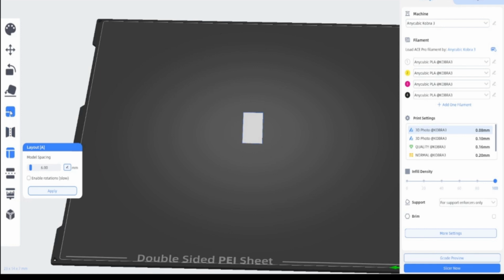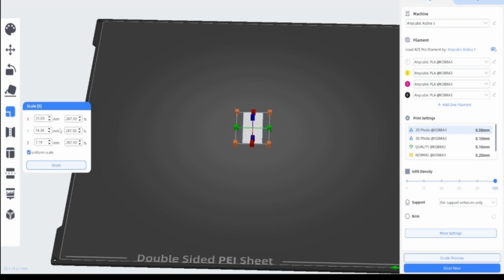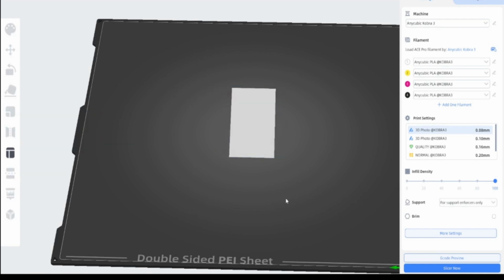How to resize a 3d model or object in the Anycubic slicer | PrusaSlicer version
If you are using the Anycubic slicer software for your 3d printer this is how easy it is to resize / rescale an imported object / model  if you want to print it out bigger or smaller than what it is. The Anycubicslicer version which I am using  is based on the PrusaSlicer.